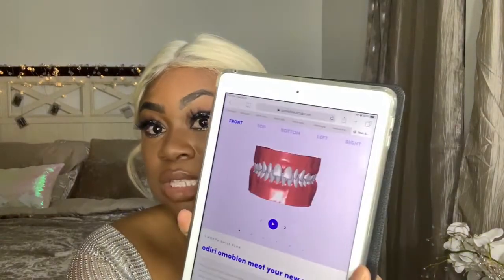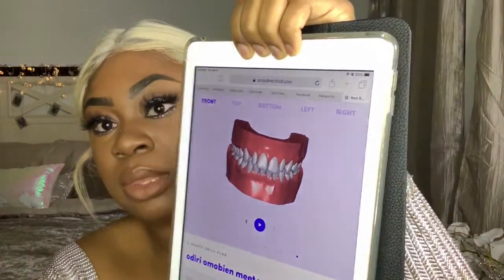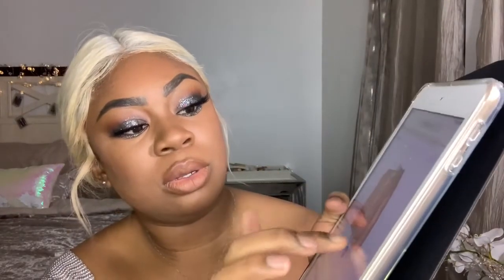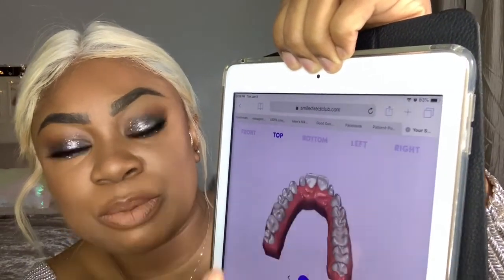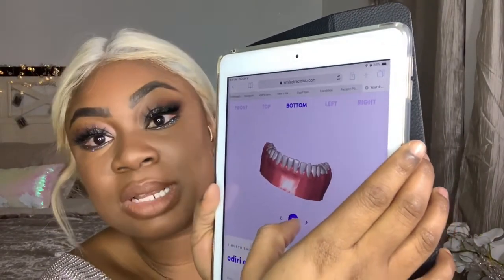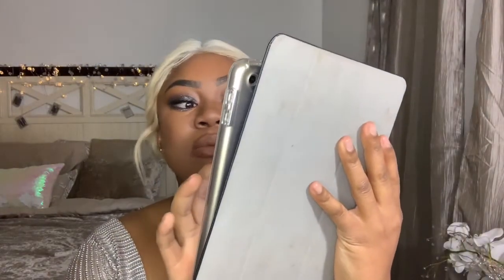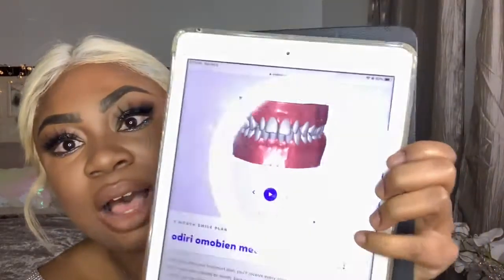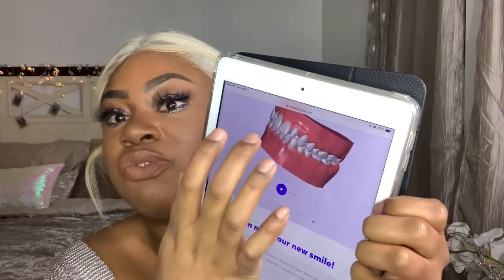STORYTIME My Smile Direct club experience ( What they don't tell you)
Hey everyone! This is my 1st story time. I wasn't sure if I should share but I figured it could be helpful to someone to know what I didn't.

I will see you all soon !!